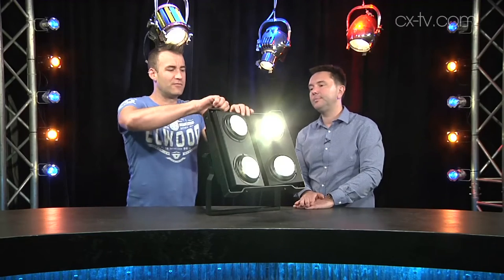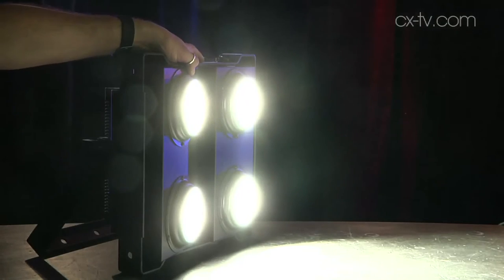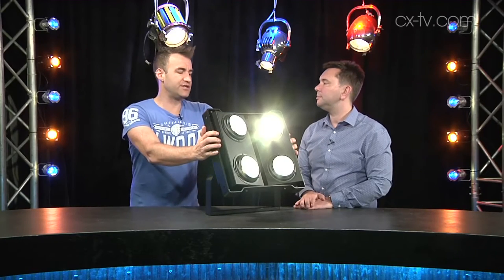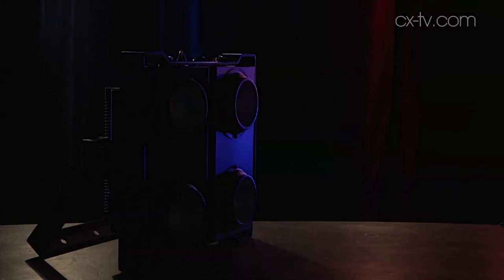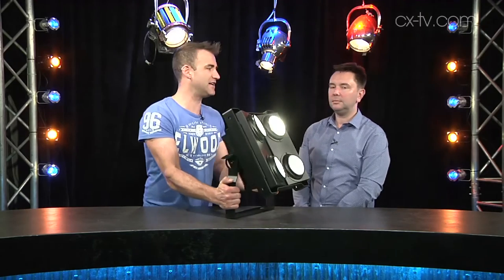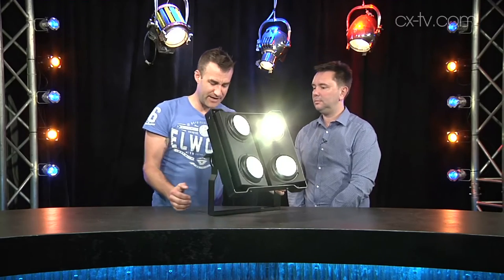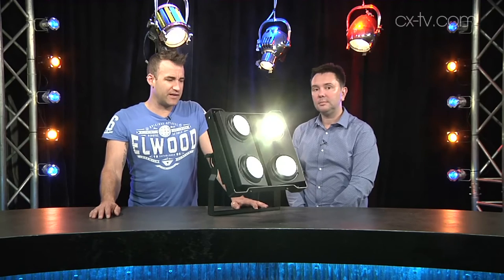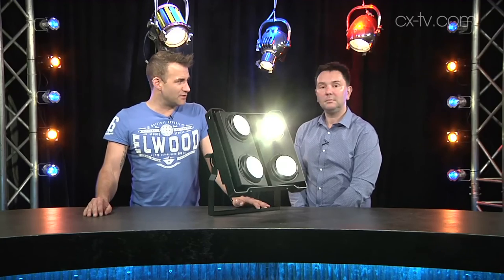GB110 Ep5 Elation Cuepix WW4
GB110 Ep5 Elation Cuepix WW4 LED Blinder